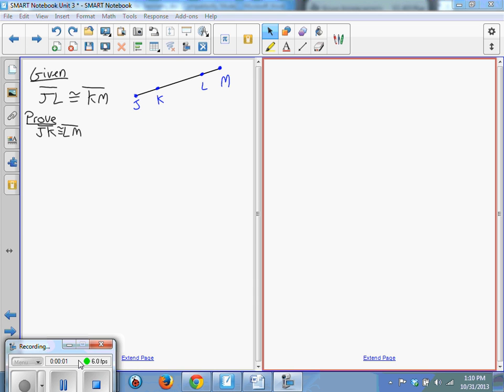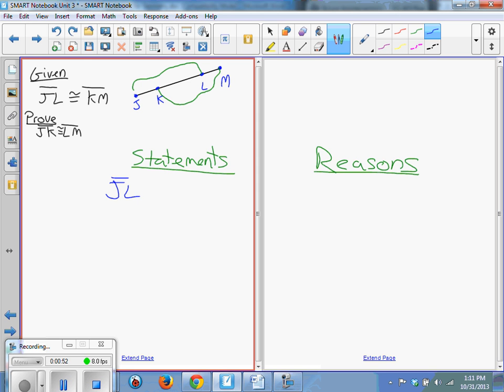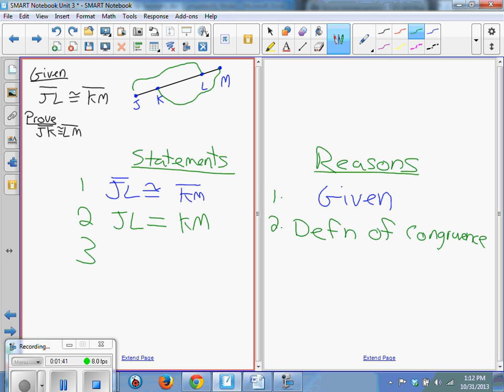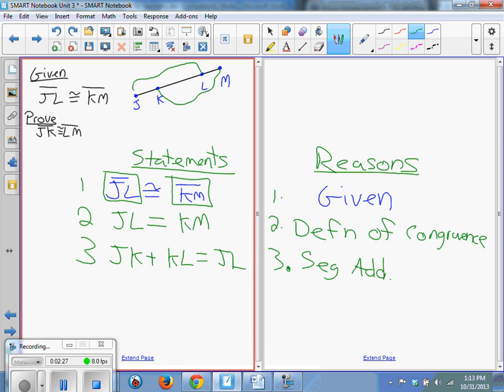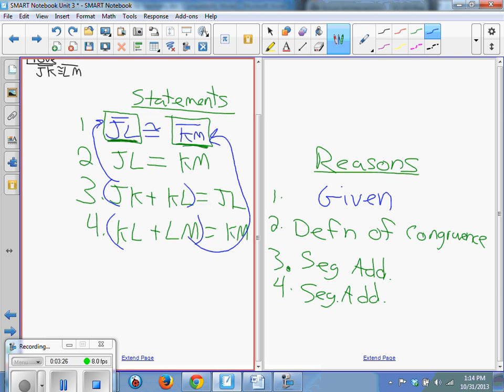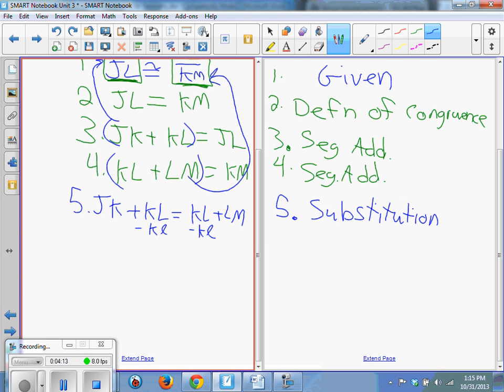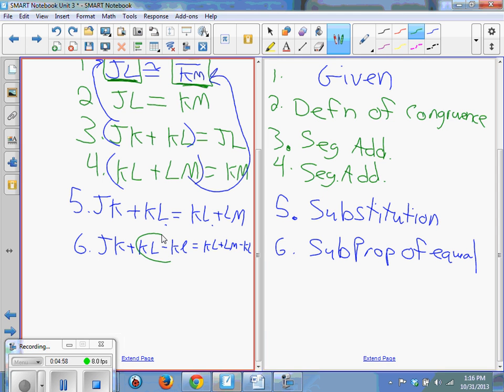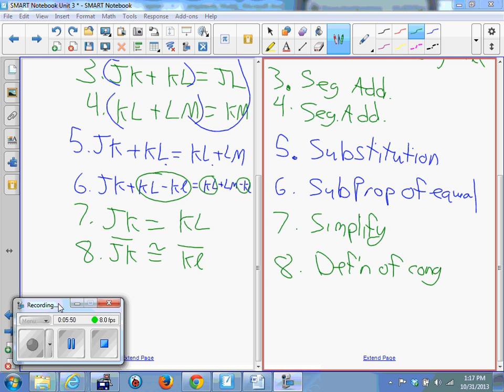Segment Addition Proof